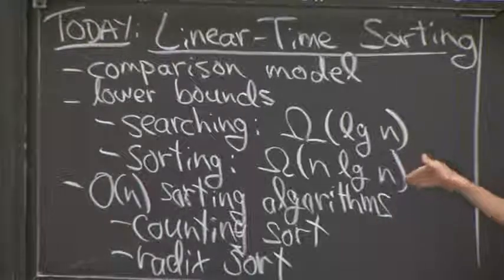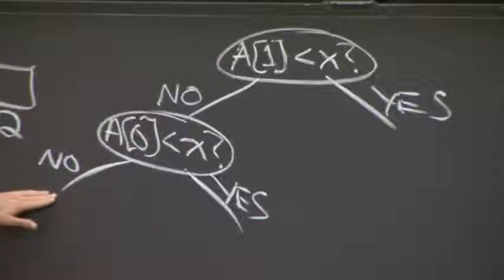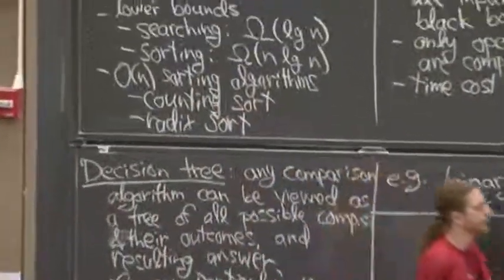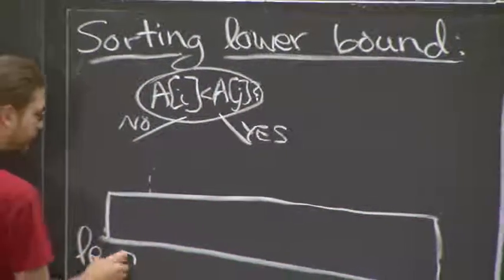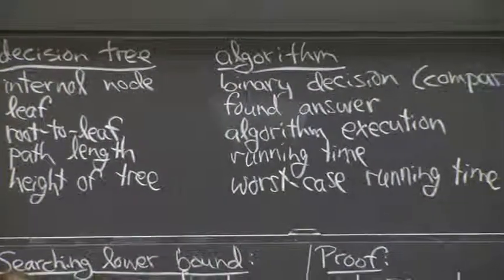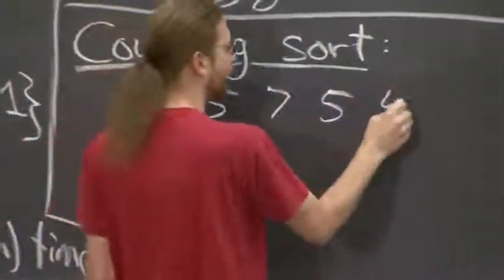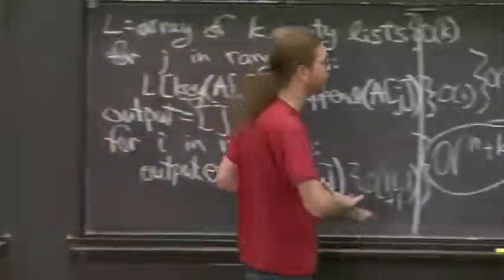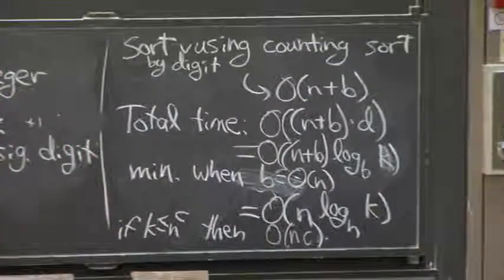09 29 480p